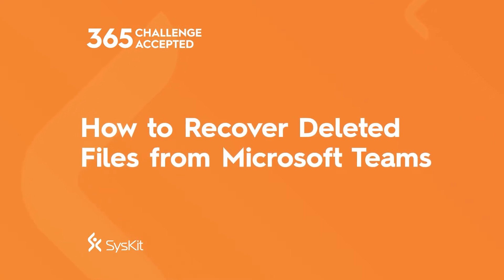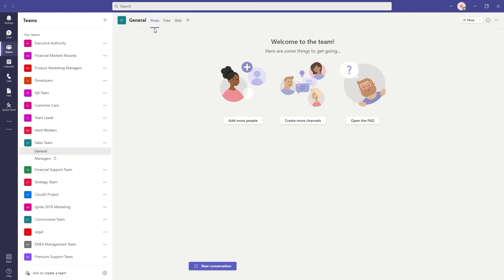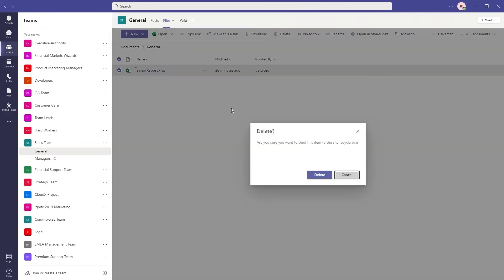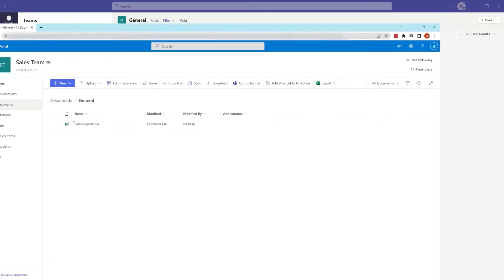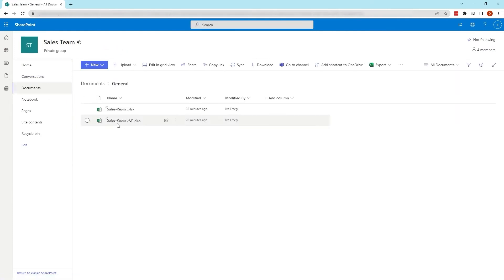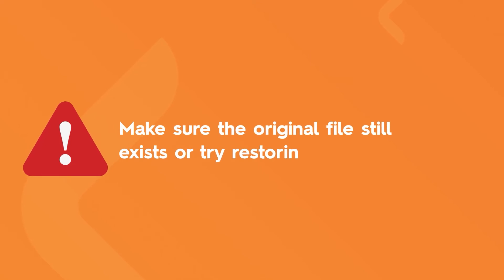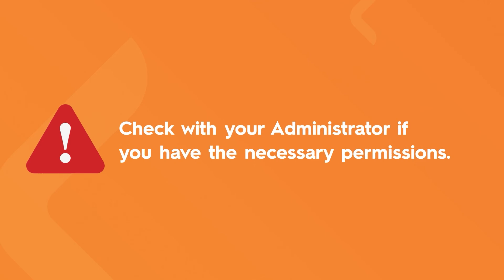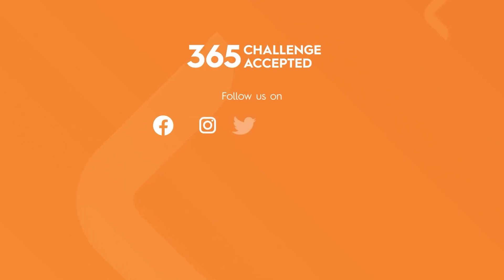How to Recover Deleted Files From Microsoft Teams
Have you ever been met with a blank screen, searching for a deleted Microsoft Teams file? You’re not the only one, those things happen. Luckily, it is possible to recover your Microsoft Teams files using the SharePoint recycle bin, and this quick guide will show you how.